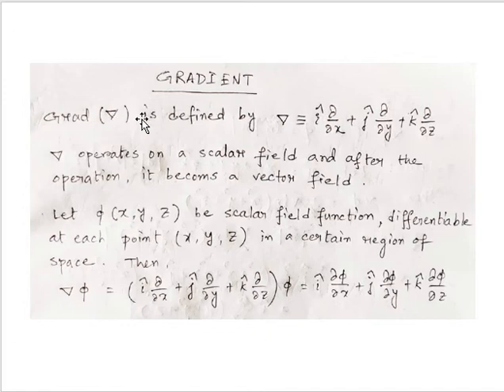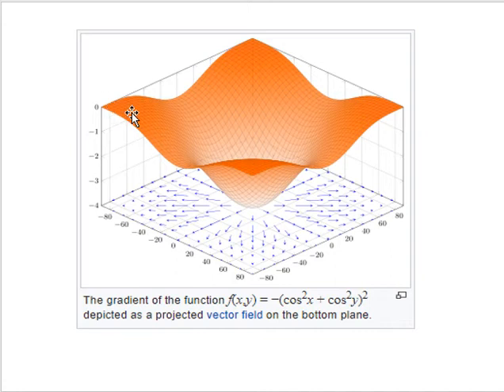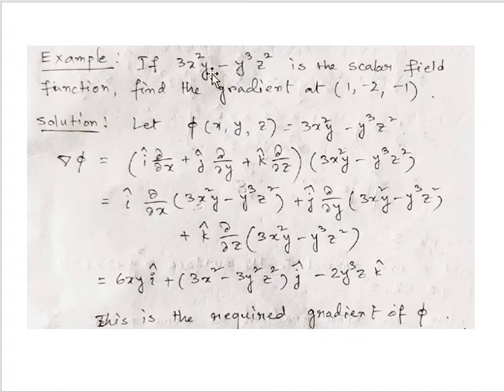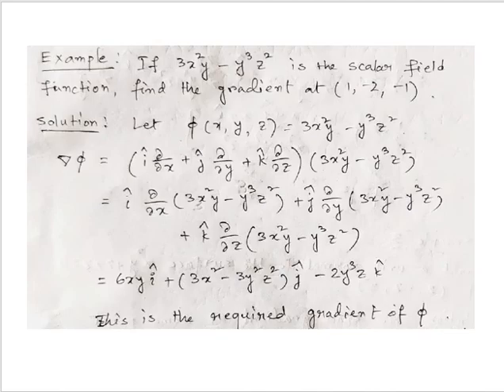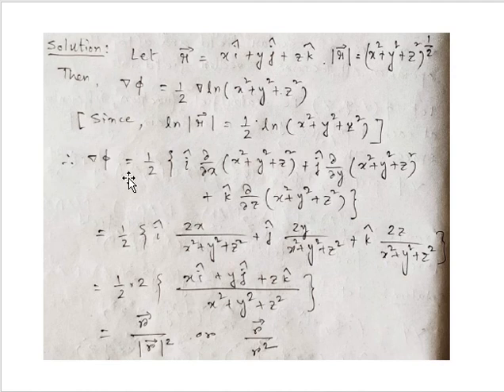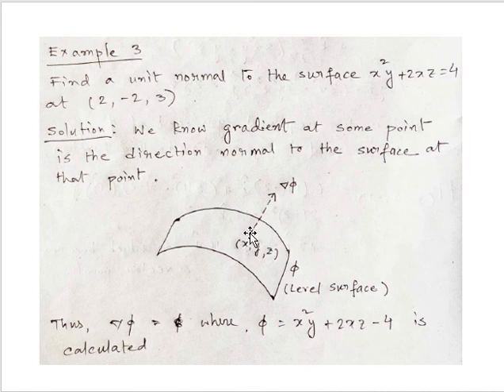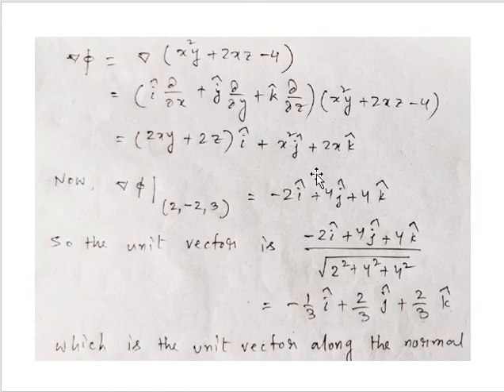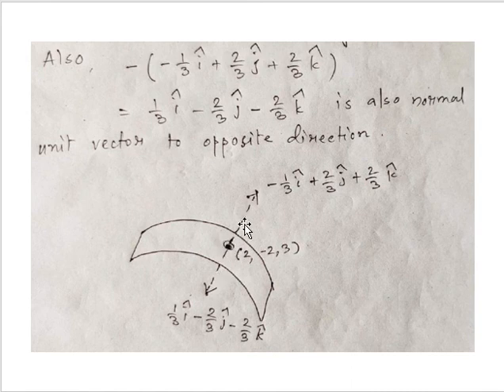The Gradient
Gradient of a scalar field, Geometrical representation, and examples